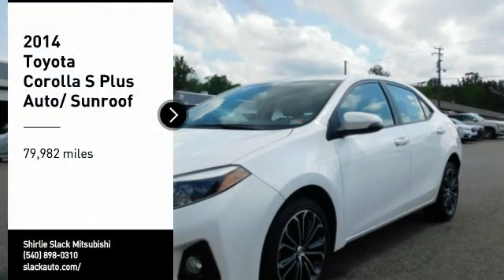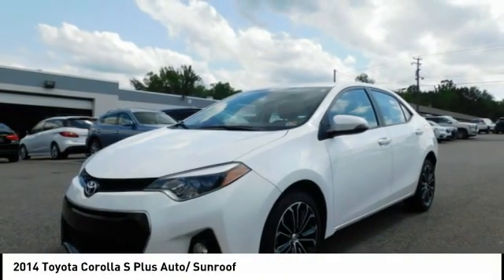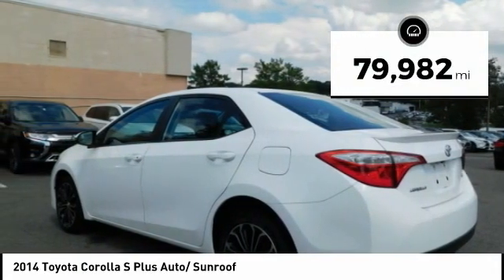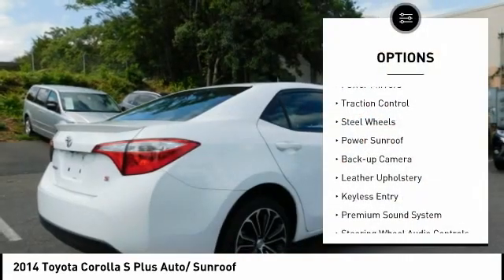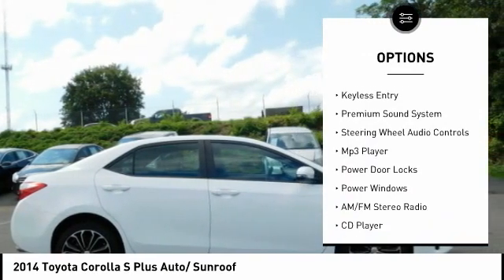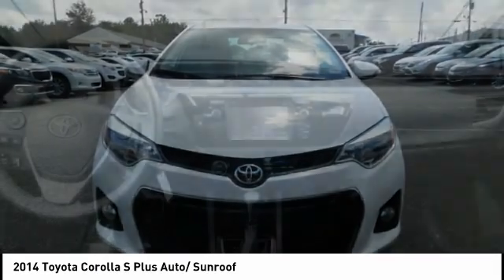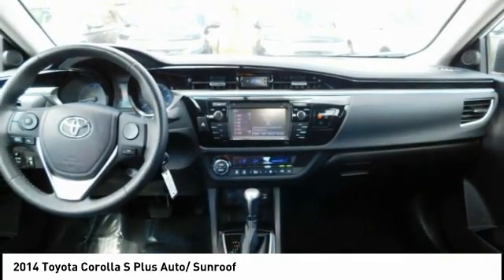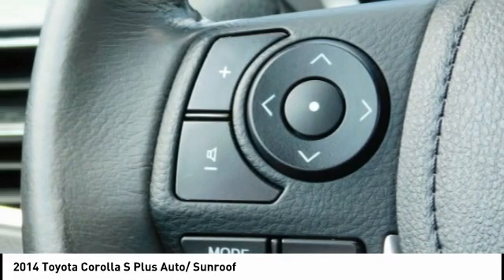2014 Toyota Corolla Fredericksburg VA 77195T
2014 Toyota Corolla S Plus Auto/ Sunroof

Shirlie Slack Mitsubishi
3475 Jefferson Davis Highway

S Plus trim. CARFAX 1-Owner, Superb Condition. EPA 37 MPG Hwy/29 MPG City! Sunroof, iPod/MP3 Input, Bluetooth, CD Player, POWER TILT/SLIDE MOONROOF, Alloy Wheels, Back-Up Camera, Non-Smoker vehicle, Local Trade. CLICK ME! KEY FEATURES INCLUDE: Back-Up Camera, iPod/MP3 Input, Bluetooth, CD Player, Aluminum Wheels Rear Spoiler, MP3 Player, Keyless Entry, Remote Trunk Release, Child Safety Locks. OPTION PACKAGES: POWER TILT/SLIDE MOONROOF sliding sunshade. Toyota S Plus with Super White exterior and Steel Blue interior features a 4 Cylinder Engine with 132 HP at 6000 RPM*. Non-Smoker vehicle, Local Trade EXPERTS REPORT: Edmunds.com explains As with most Toyotas, the front seats are soft and comfy. There is plenty of space here, even for taller drivers, and the backseat also boasts impressive space. Indeed, at 41.4 inches, rear legroom bests that of most midsize sedans.. Great Gas Mileage: 37 MPG Hwy. SHOP WITH CONFIDENCE: AutoCheck One Owner BUY FROM AN AWARD WINNING DEALER: We are a family owned and operated sales and service facility.Our family has been serving the automotive needs of the Fredericksburg community for over 50 years. We offer competitive financing, second chance Financing and a full service department, servicing all makes and models. Thank You! Horsepower calculations based on trim engine configuration. Fuel economy calculations based on original manufacturer data for trim engine configuration. Please confirm the accuracy of the included equipment by calling us prior to purchase.